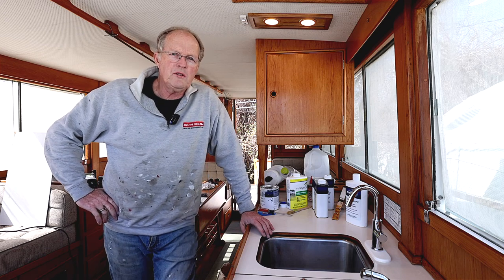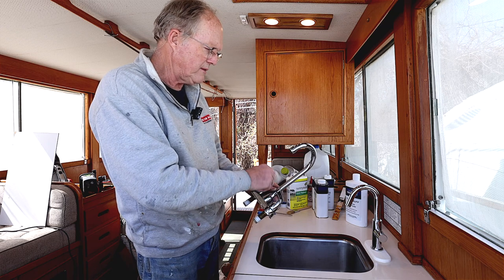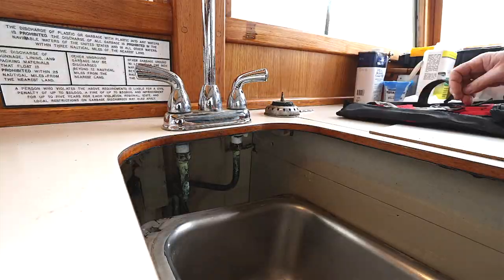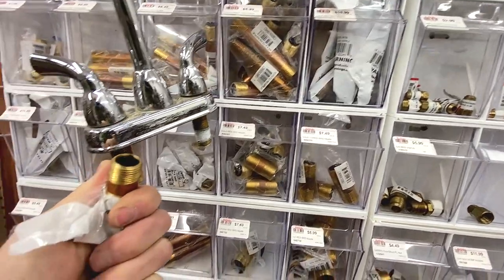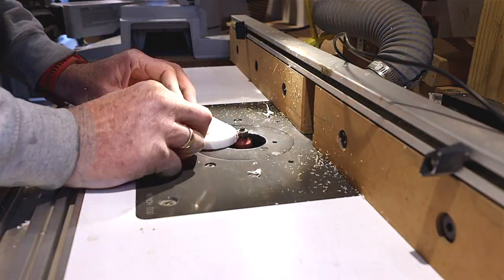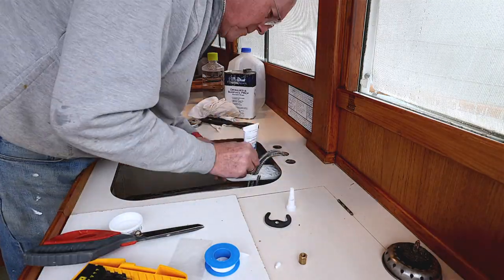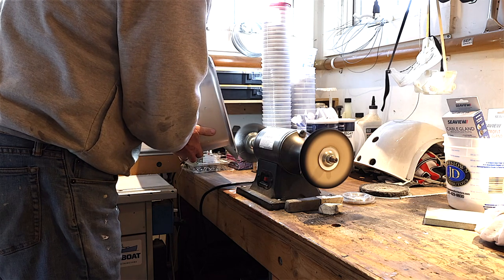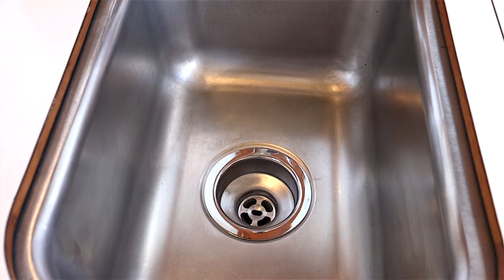The Snow Goose Refit: Plumbing Updates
Onne replaces the faucets and sink on his 1986 Grand Banks 32 Snow Goose.